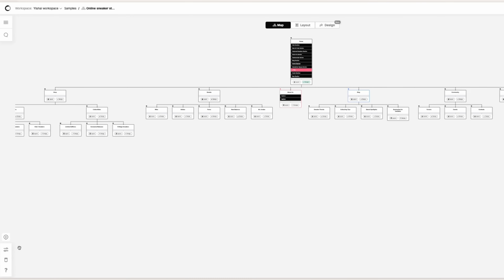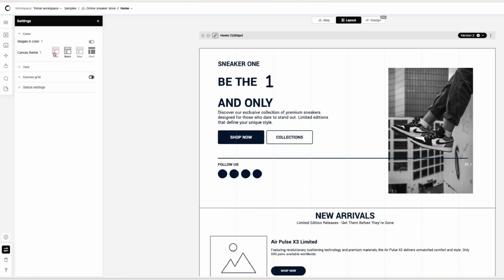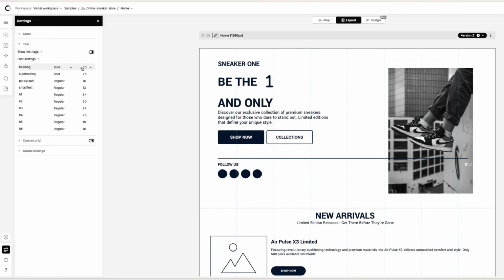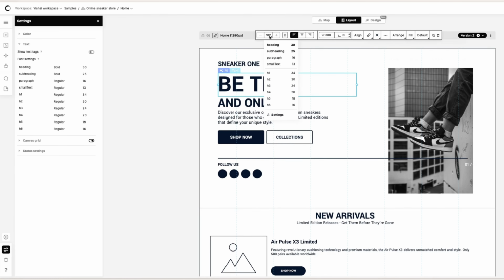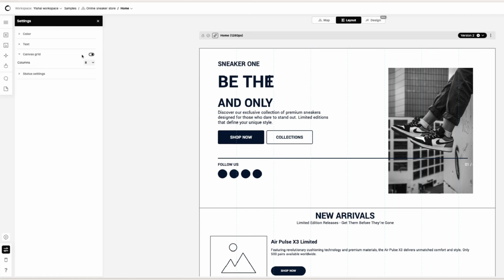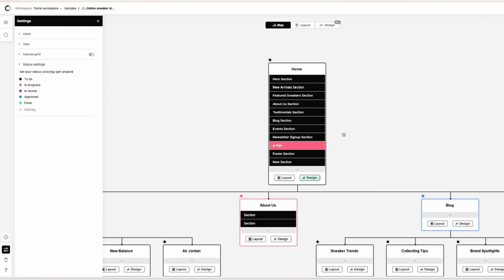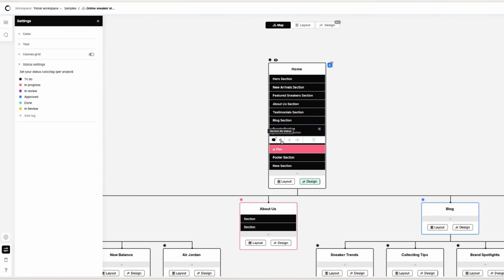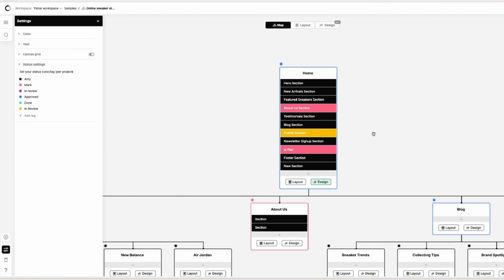Colors, Text, Grids & Statuses | Claritee Settings Panel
The Settings Panel in Claritee (bottom-left of your screen) applies to your whole project—but different options affect different views like Map or Layout.

In this video, you’ll learn how to:

🎨 Color Settings (Layout View)
✅ Switch between black & white or full-color images
✅ Change the canvas theme (pink, black, blue, or dark)

📝 Text Settings (Layout View)
✅ Define project-wide heading/paragraph styles
✅ Use custom text sizes for flexibility

📐 Canvas Grid (Layout View)
✅ Toggle alignment grids on/off for easier layout control

📊 Status Settings (Map View)
✅ Apply Kanban-style statuses (To Do, In Progress, Done)
✅ Assign ownership-based statuses by color (Amy = Black, Mark = Pink)
✅ Mark statuses on pages or sections for at-a-glance tracking

👉 The Settings Panel helps you keep projects clear, consistent, and organized—without locking you into rigid design rules.

Thumbnail Text

Project Settings Made Simple ⚙️
Colors • Text • Status